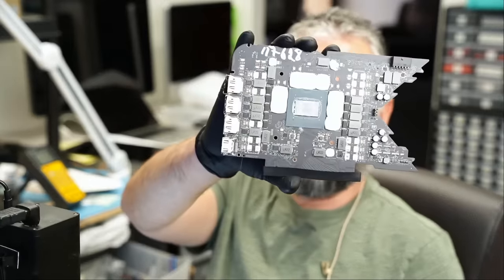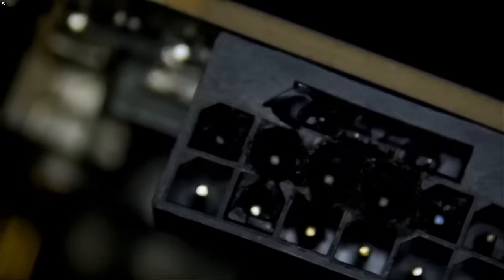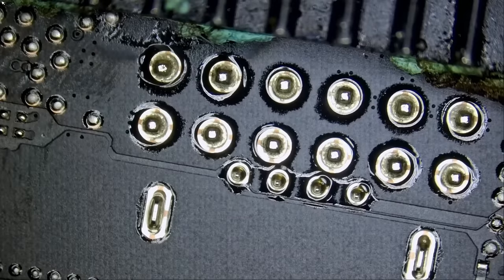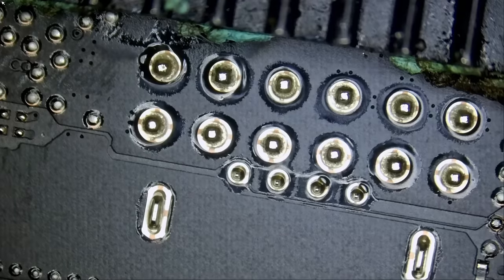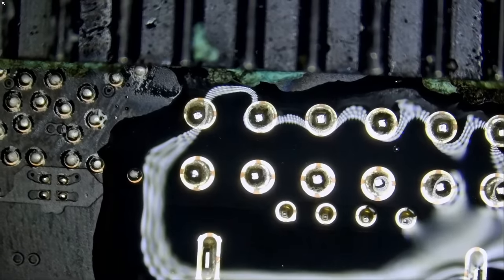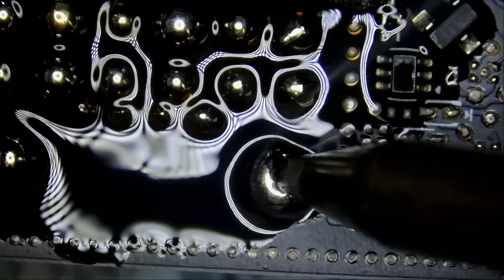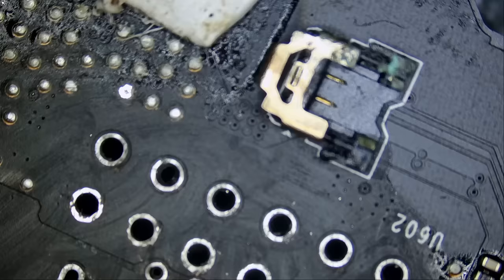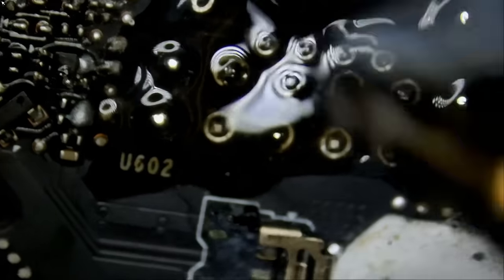4090's Still melting. What I think about CableMod